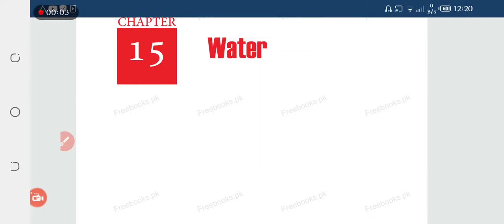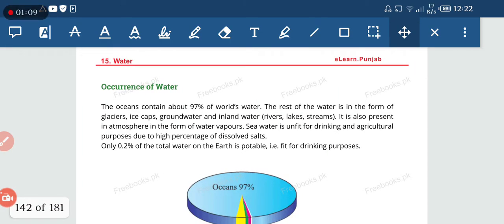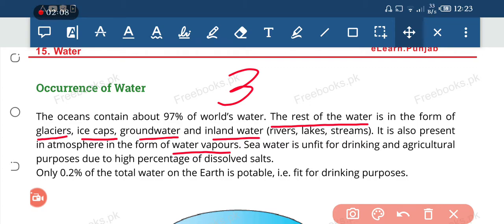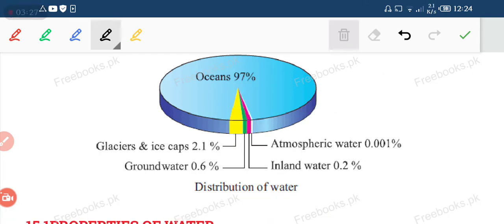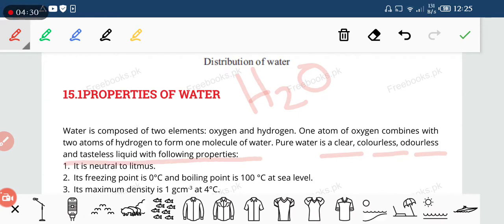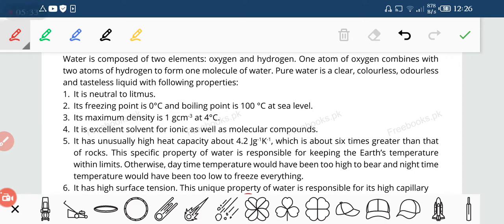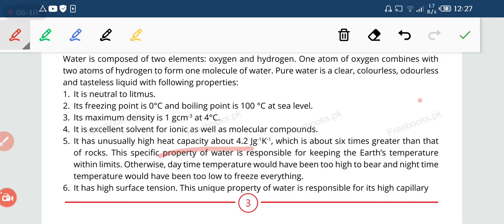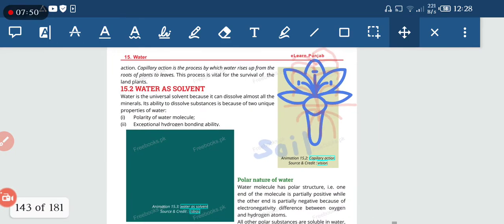Introduction to water